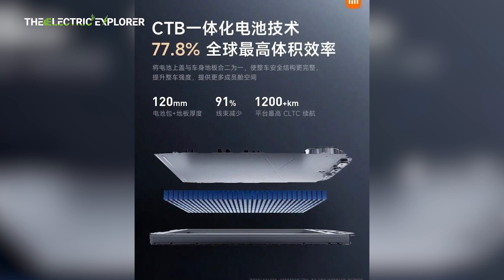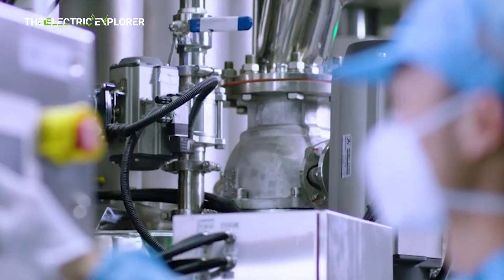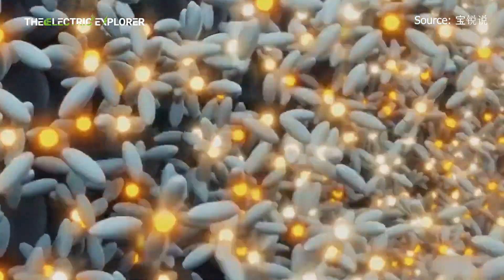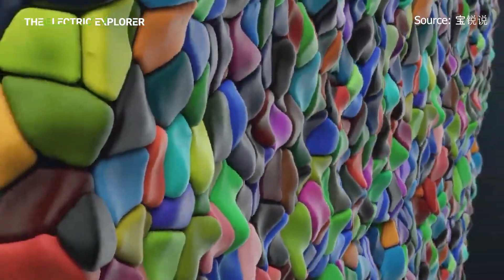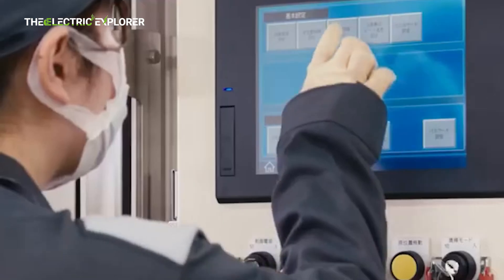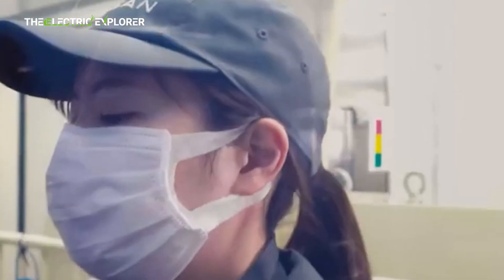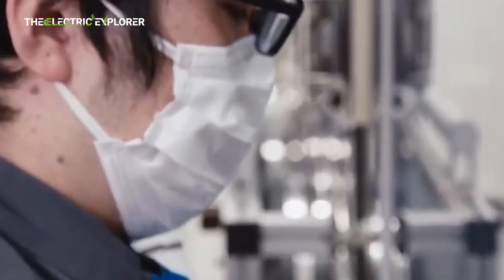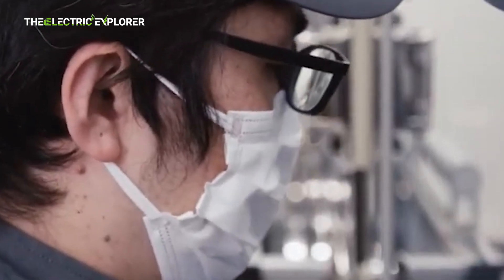Xiaomi Enters the Solid State Battery Race with Breakthrough Patent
Xiaomi recently disclosed a new battery patent that outlines a novel layered electrode structure aimed at solving key technical challenges associated with solid-state batteries. This development marks the company’s first publicly confirmed effort in solid-state technology and may pave the way for in-house battery production, reducing its dependence on major suppliers like CATL and BYD.

Give it a follow and join the EV revolution!

MG S5 EV Previewed in Malaysia – Stylish RWD SUV Rivals Proton eMas 7, BYD Atto 3

Denza N9 PHEV Unveiled in China with 1,302 km Range and "God's Eye" B, Priced from 54,000 USD

Geely Starship 7 Plug-In Hybrid Set to Launch in Australia as Part of Extensive Model Rollout

BYD to Unveil 1000V Charging Technology on Han L and Tang L Models on 17 March